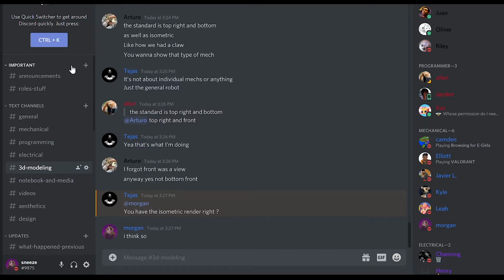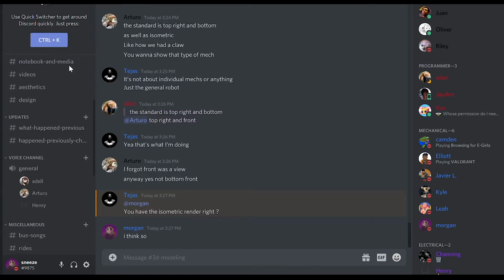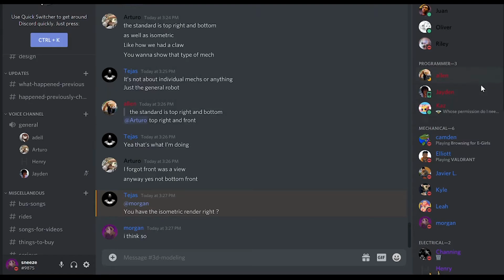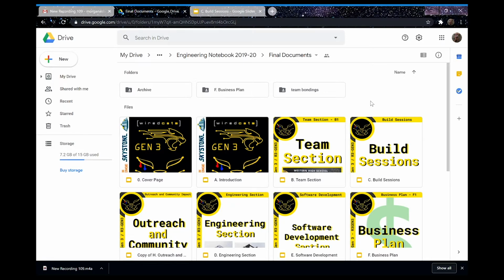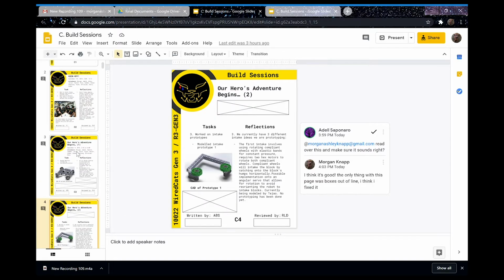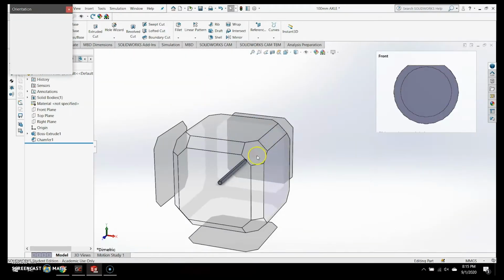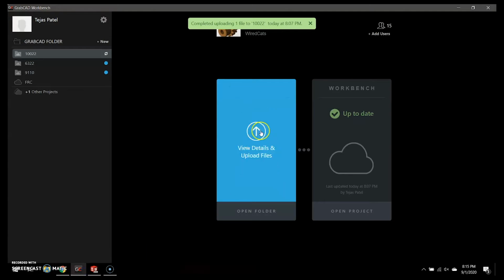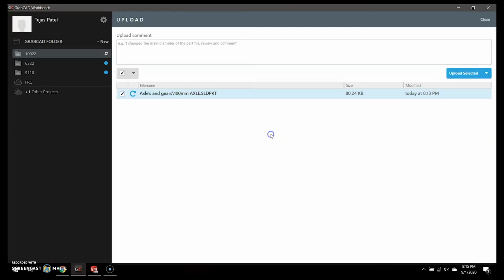How we plan to build during a pandemic | Gen 3 WiredCats 10022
Due to Covid-19, many robotics teams face new challenges when building. This video demonstrates how we plan to design and build a robot in the midst of this pandemic.